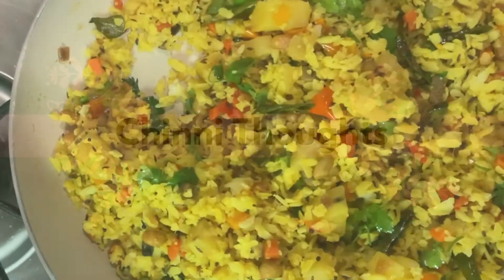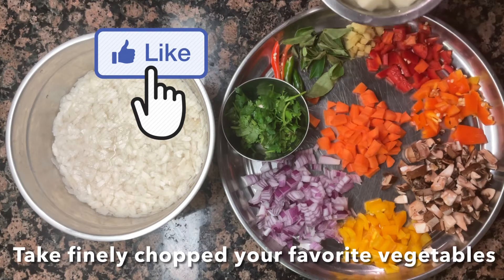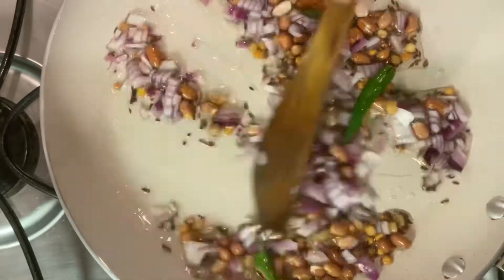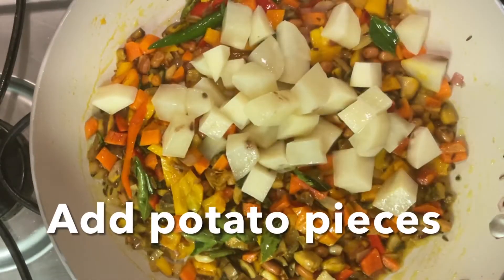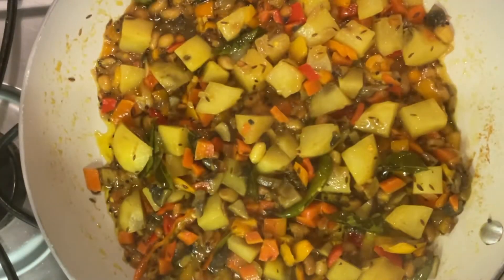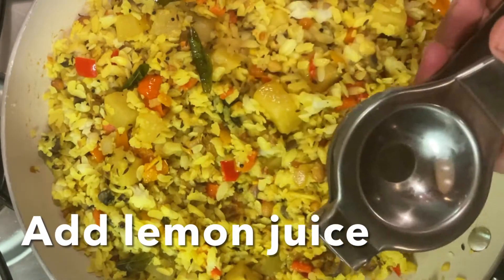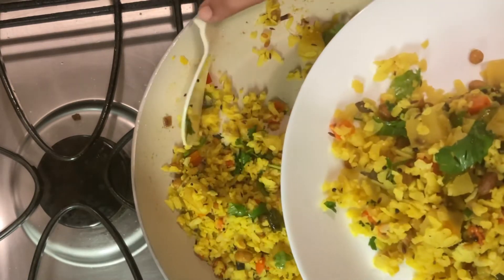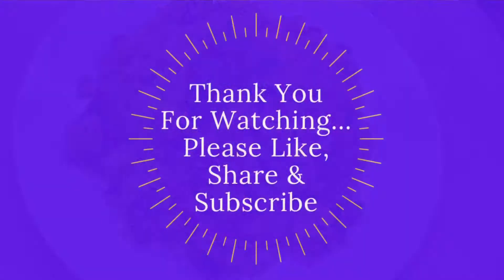Healthy Vegetable Poha | How to make Veg Poha at home| అటుకుల ఉప్మా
Healthy Vegetable Poha | How to make Veg Poha for weight loss
Hi Friends...
This video has the recipe of preparation of quick healthy breakfast/lunch/dinner recipe
loaded with vegetables. Vegetable Poha...
Please try this recipe and let me know how it came for you in comment section...love to get feed back from all of you.
Thank You so much for your support friends.